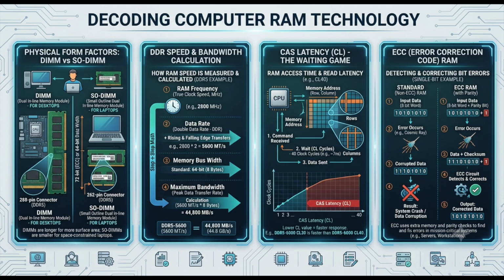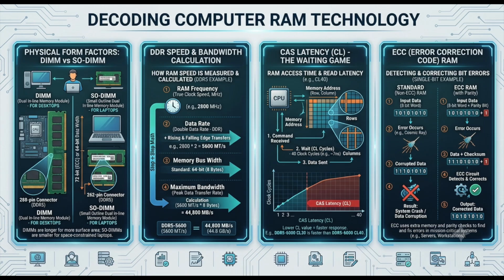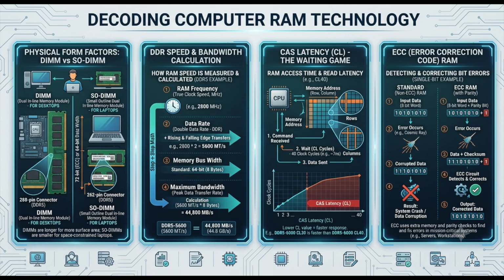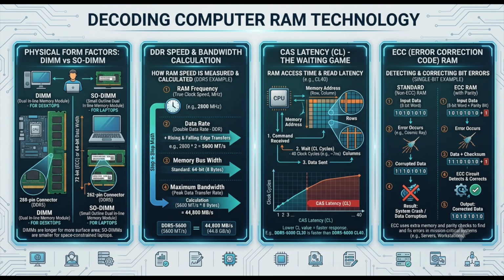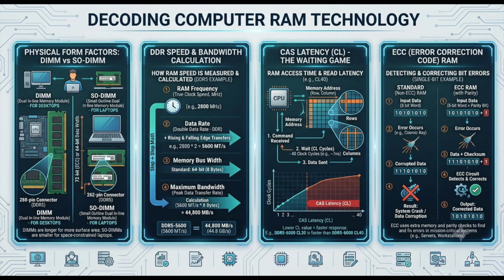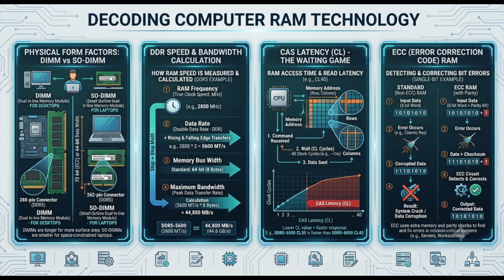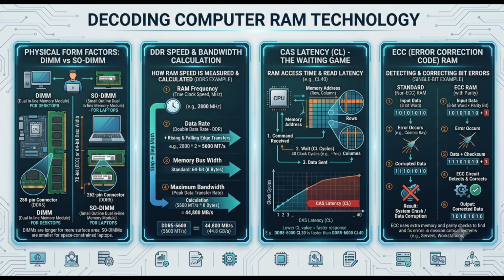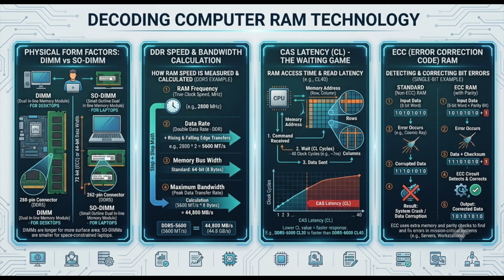ics125 podcast 3.3 The microscopic engineering of computer RAM